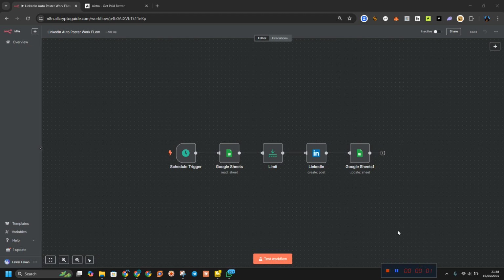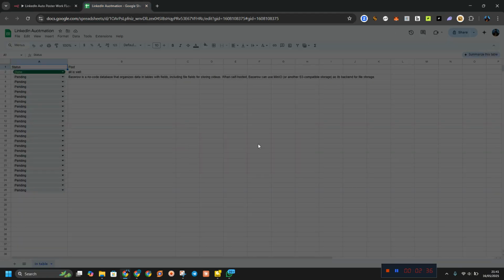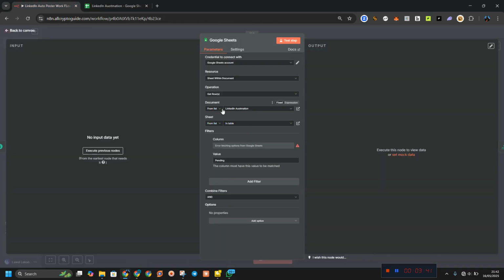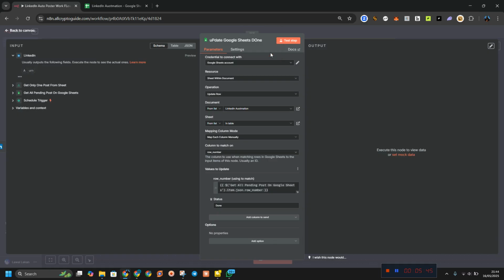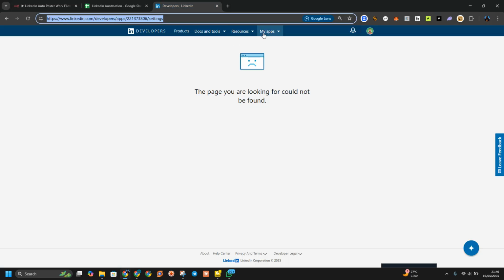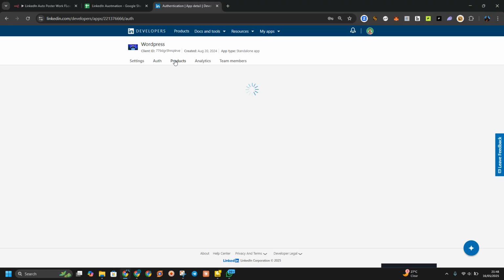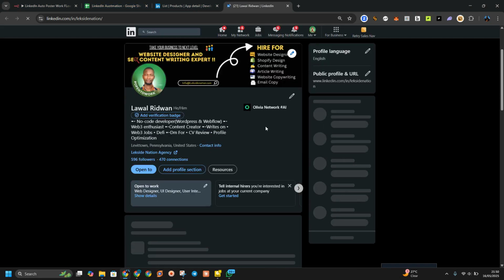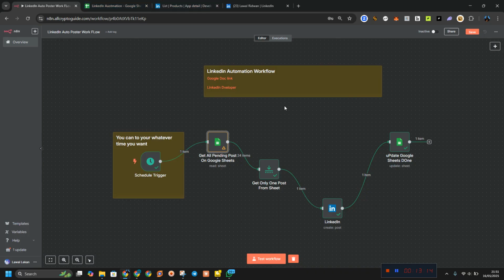Linkedln Automation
Get Cheap VPS

n8n explained
n8n workflow
n8n templates
n8n template

✅ n8n Explained Specific:
n8n explained